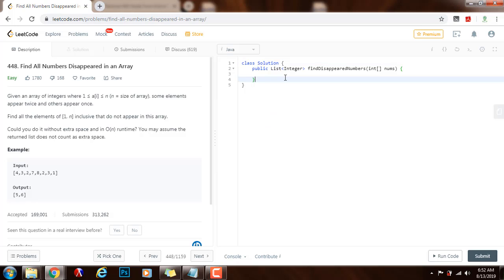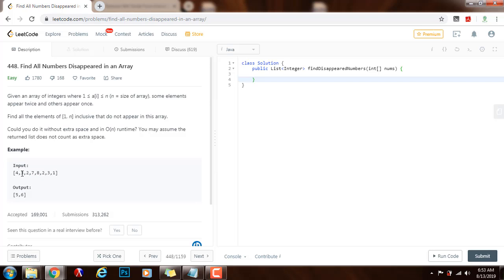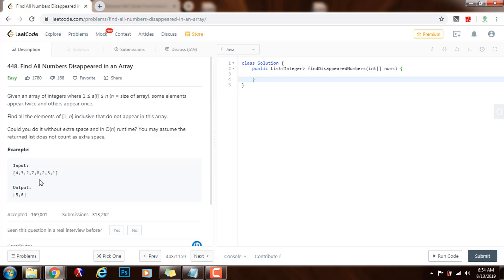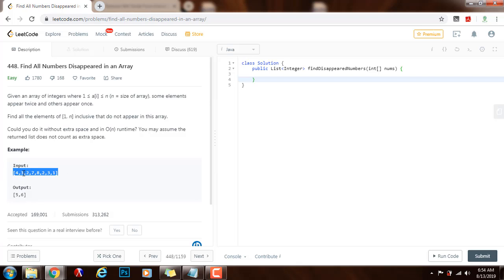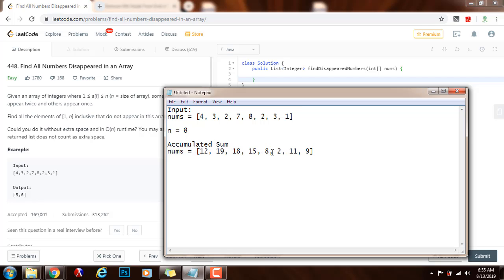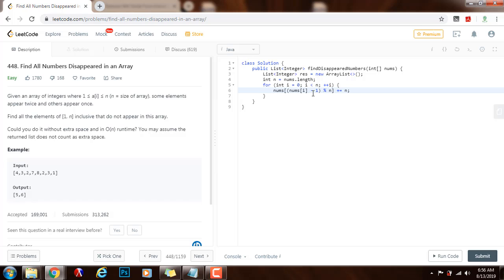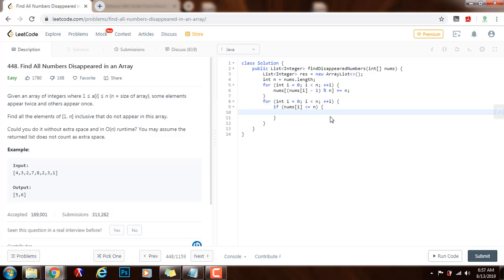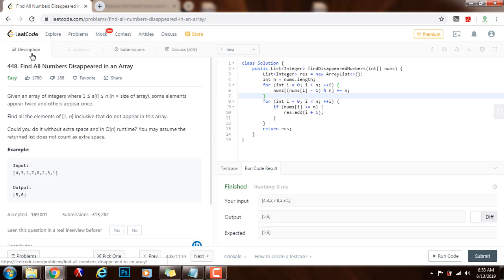Coding Interview Tutorial 112 - Find All Numbers Disappeared in an Array [LeetCode]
Learn how to find all numbers disappeared in an array easily and efficiently!